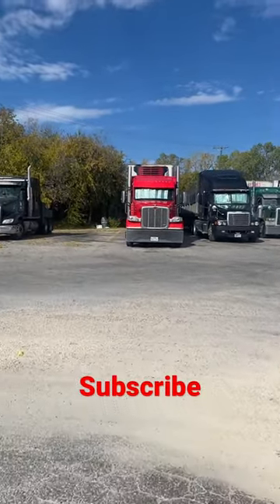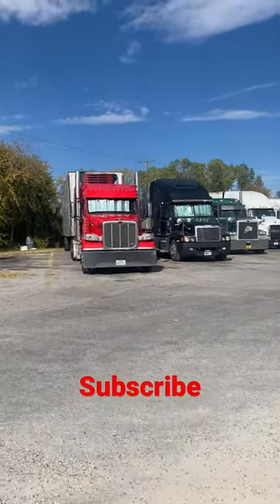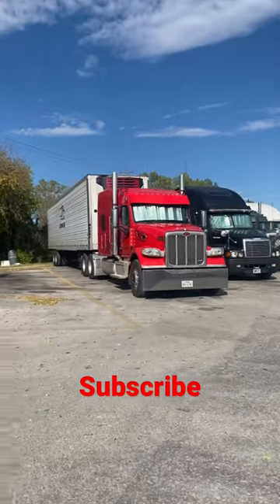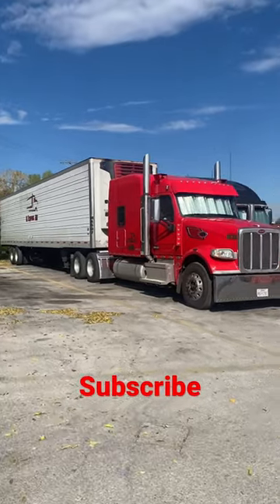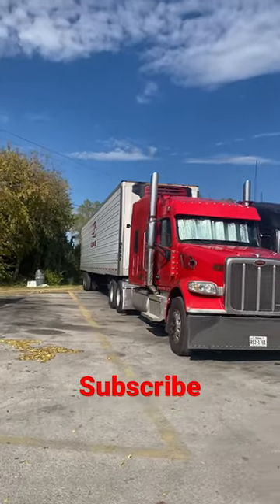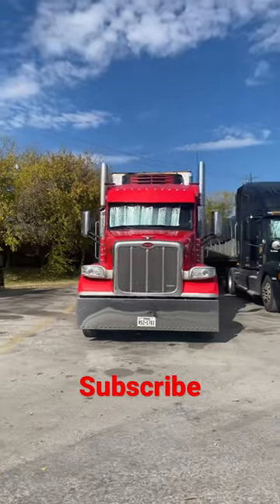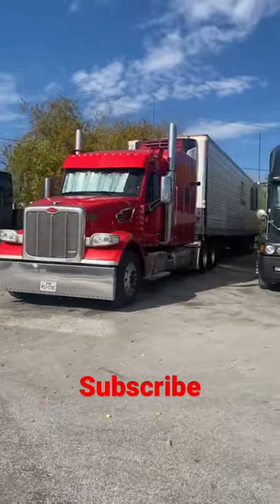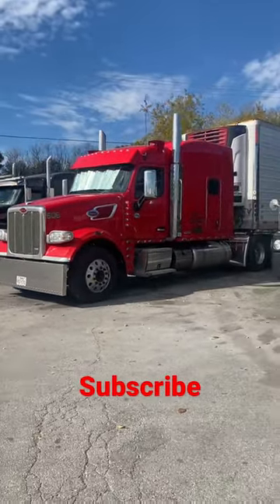Dope Peterbilt 567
UCAFU2KnXqDRKsZQ2bDPfn3A?sub_confirmation=1